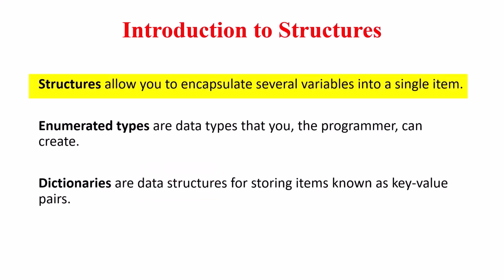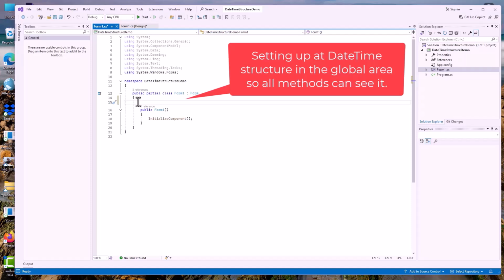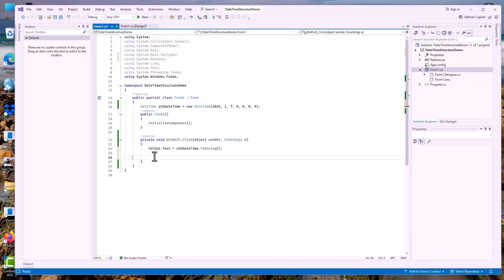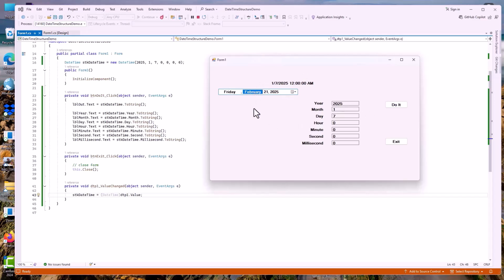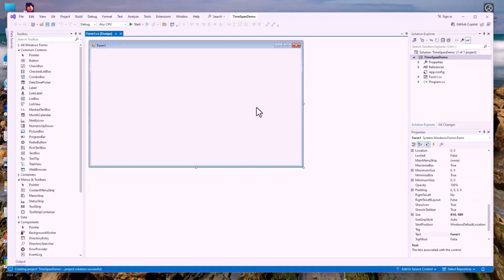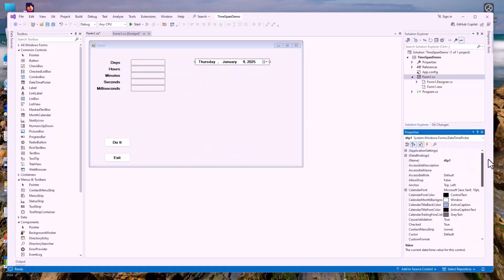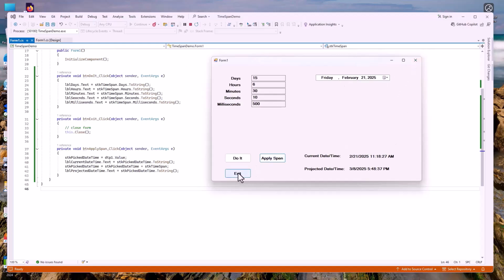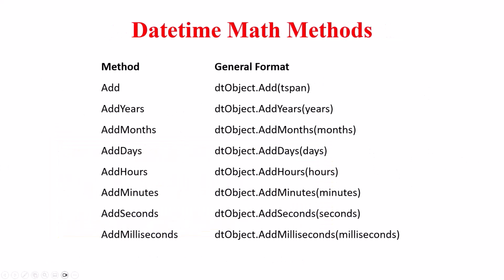Introduction to Structures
You are now ready to cover more advanced operations.  That brings us to Structures.  With Structures we’ll cover structures themselves as well as Enumerated types and Dictionaries.

In this video we’ll also make a quick stop and visit the DateTime structure and the TimeSpan structure.  We are covering these here because the DateTimePicker control has already been discussed in the Toolbox section and directly relates to these two structures.